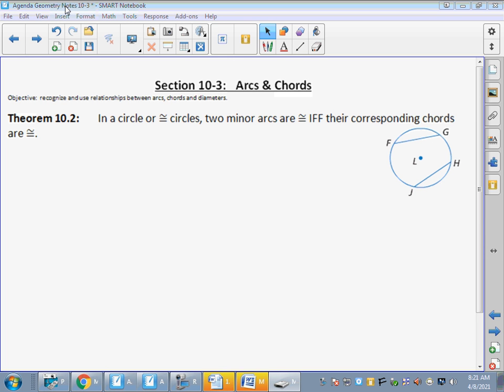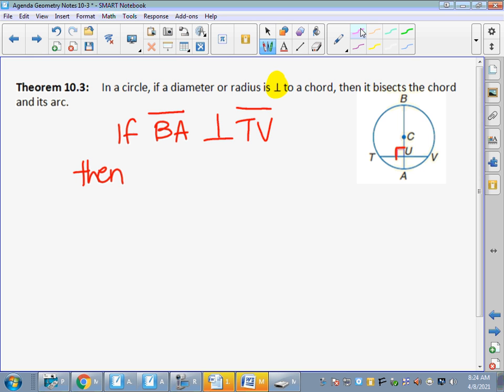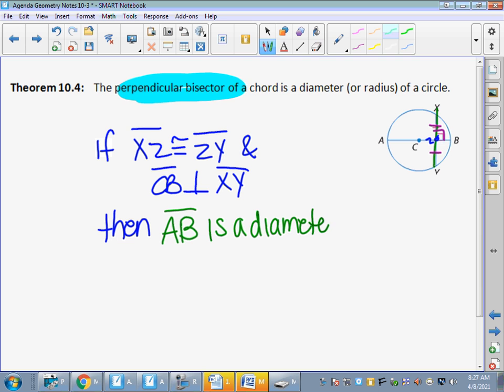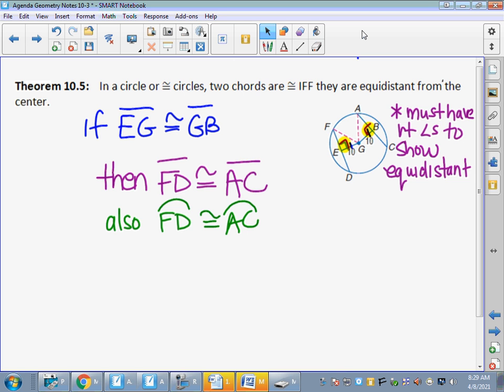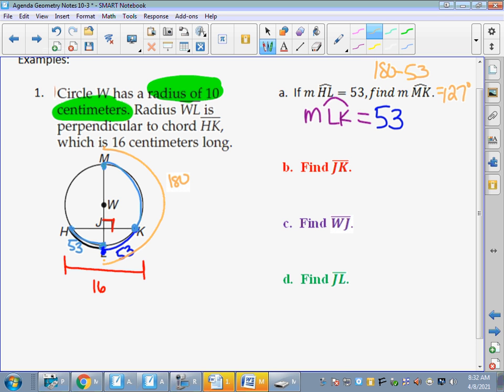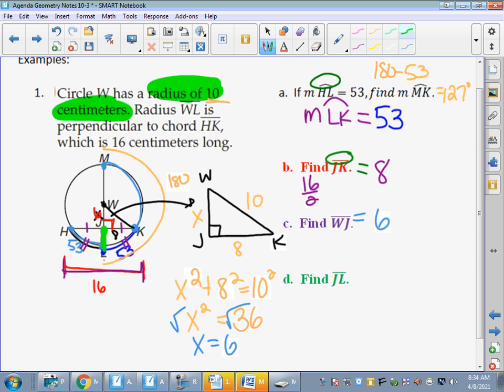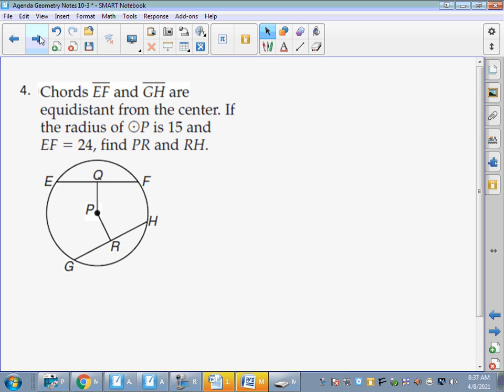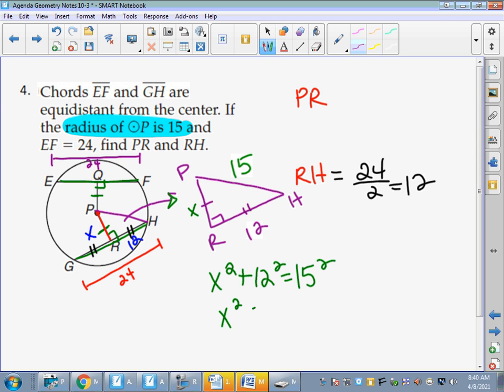Lesson 10-3 Arcs & Chords